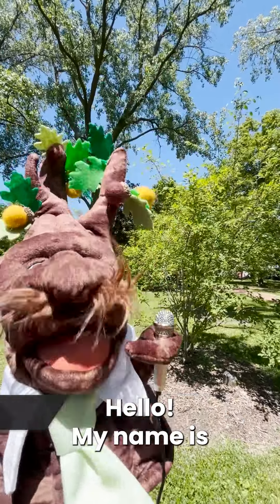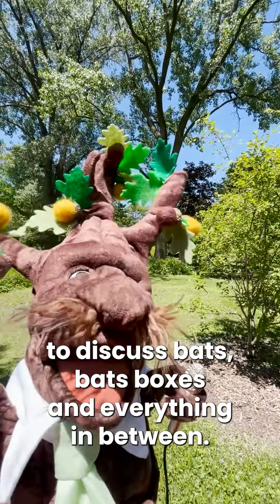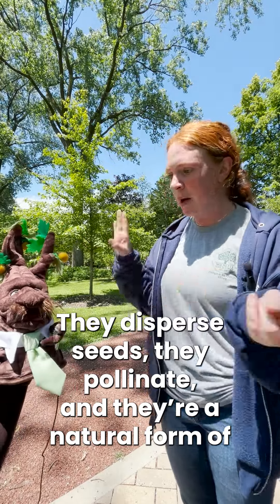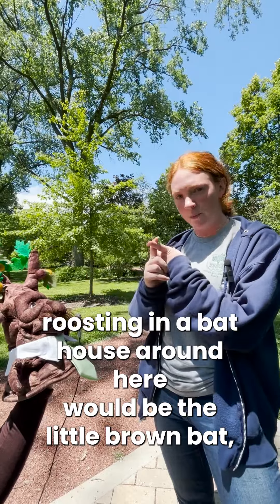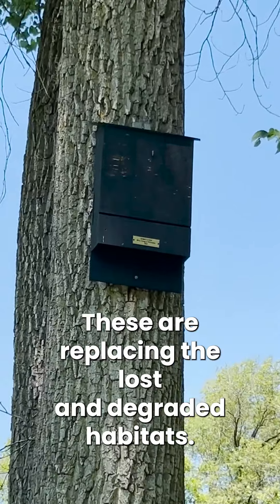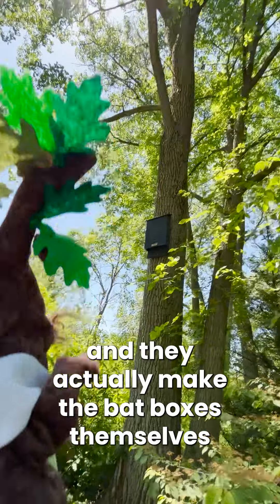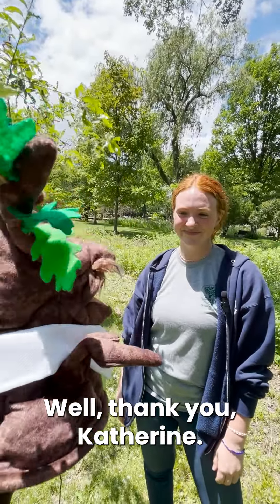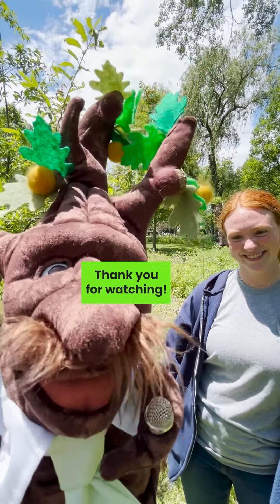Acornelius Wuppet 2024 - Bat Boxes in Wilmette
News from the Canopy: Acornelius recently interviewed Horticulturist Katherine about the bat boxes you see at our parks and why they're an important part of environmental stewardship.